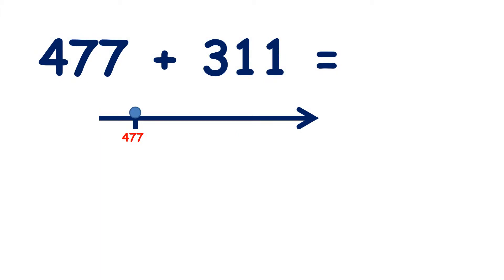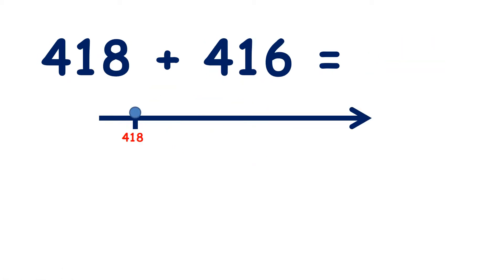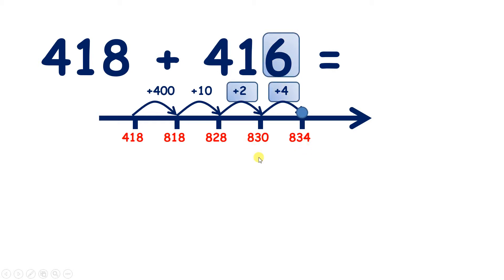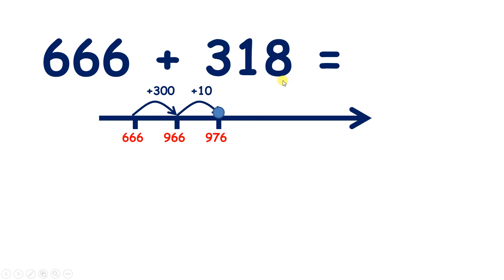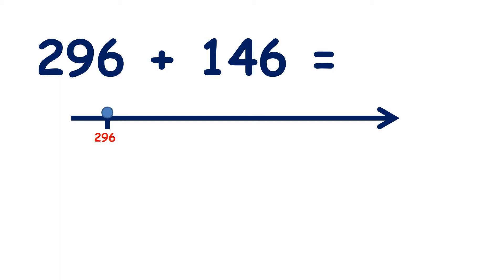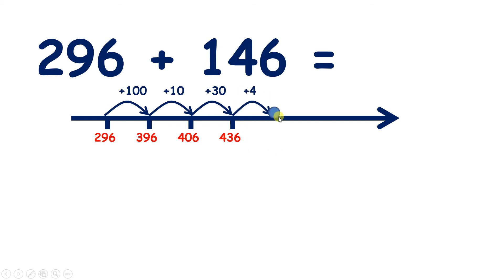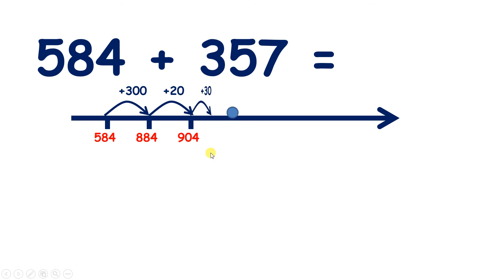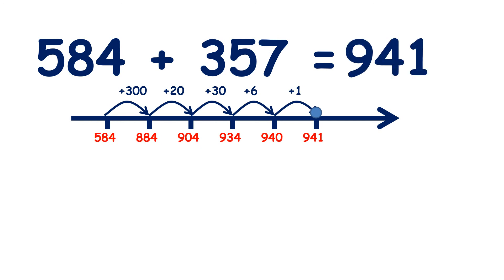Add a three-digit number on a number line, hundreds then tens then units